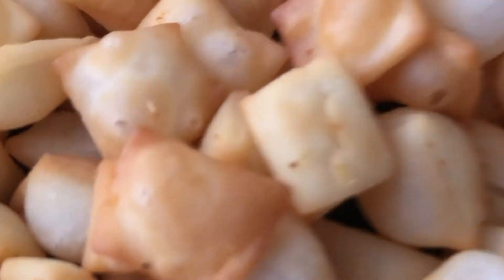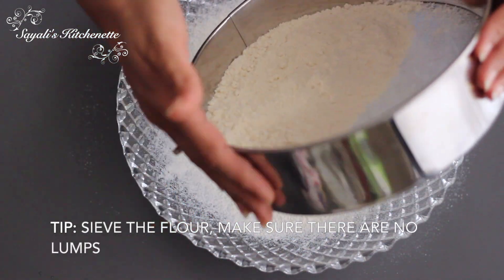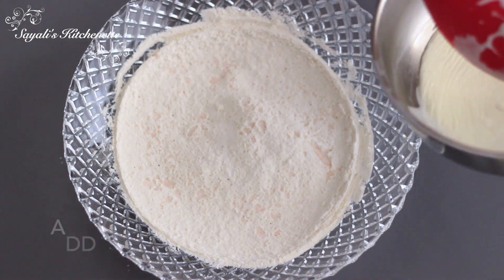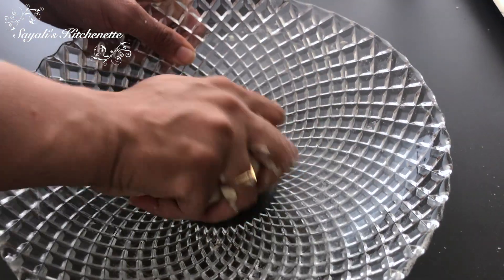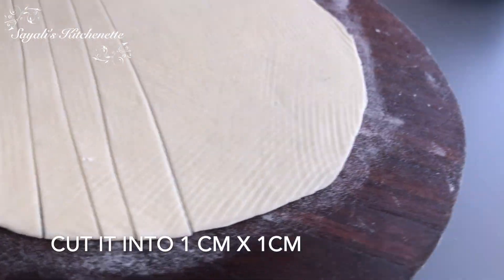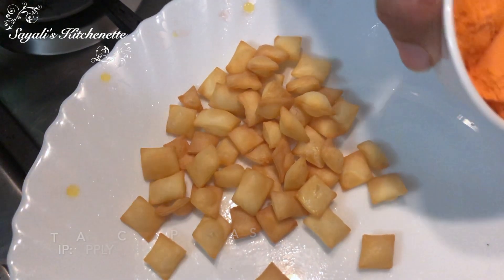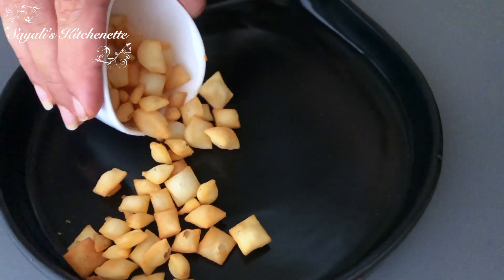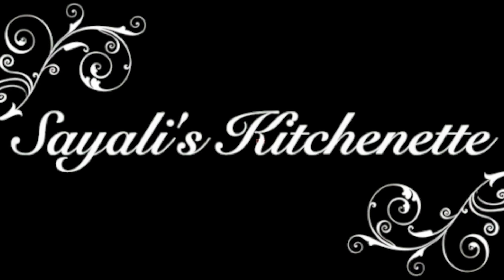HOMEMADE CHEESELINGS | 3 types | 3 flavours | Diwali Special | Sayalis Kitchenette | EP#78